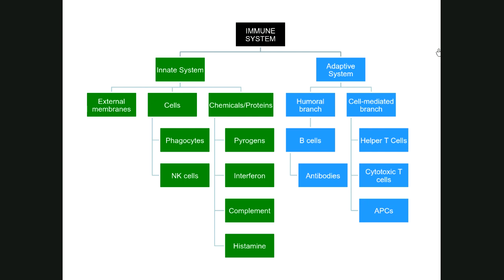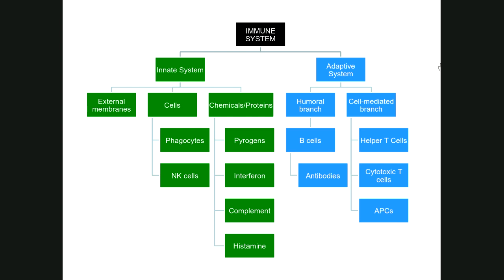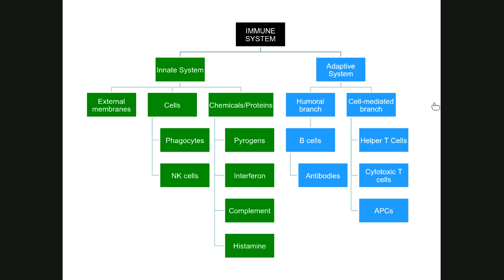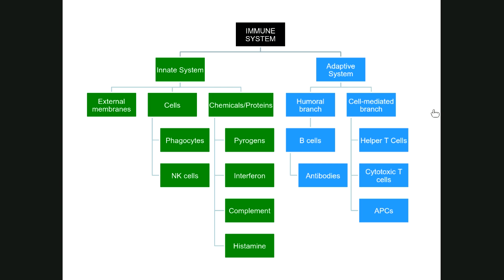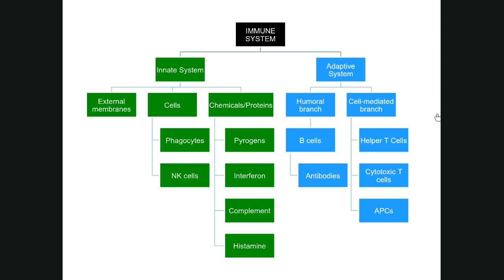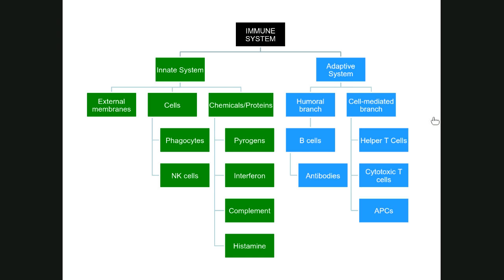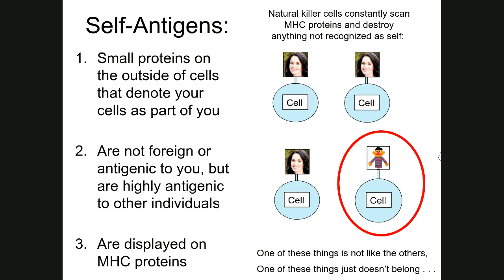Intro to Adaptive Immunity Part 1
This video discusses self antigens and Class I and Class II MHC proteins